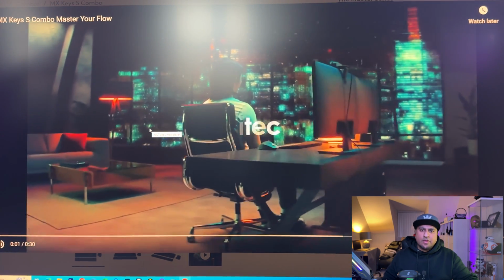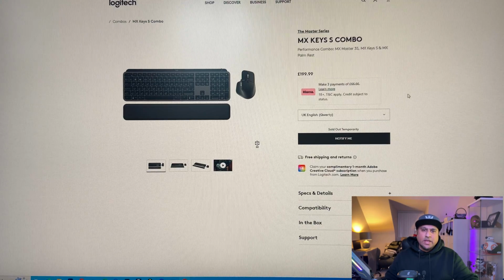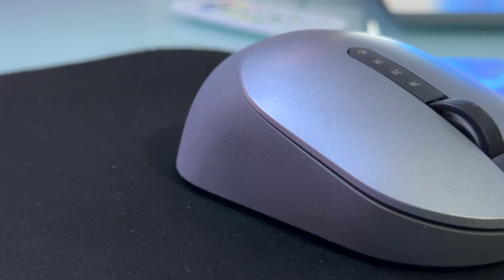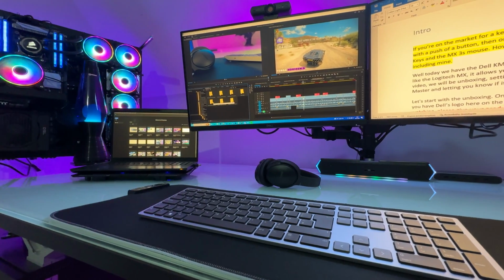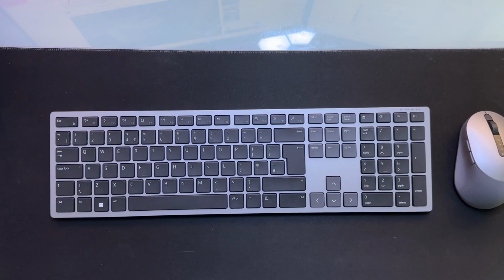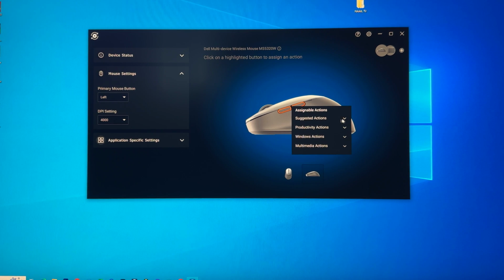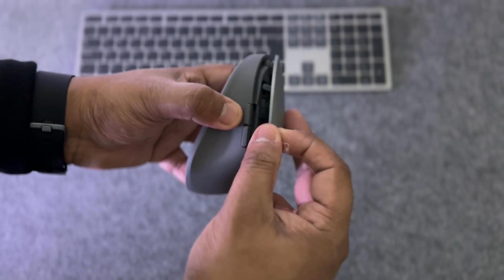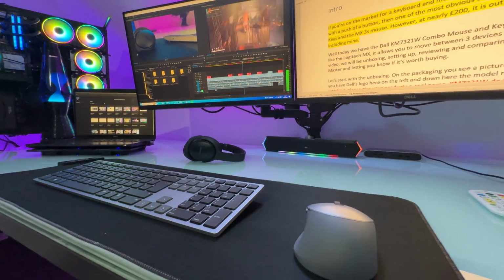Logitech MX KEYS Combo Alternative | 70% CHEAPER !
Logitech MX KEYS Combo Alternative: A Typing Revolution

I will be reviewing the Dell KM7321W combo mouse and keyboard and comparing it with the Logitech MX Master Keys and MX Master 3S mouse. I will be unboxing, going through the setup procedure and comparing their similarities and their differences.

I will then come to a conclusion as to whether you should Avoid it, short list it or go ahead and buy the combo.
So join me for my decision.

Dell Premier Multi-Device Wireless Keyboard and Mouse - KM7321W